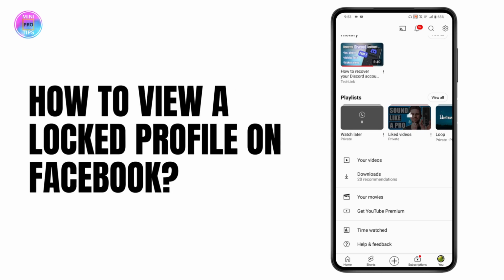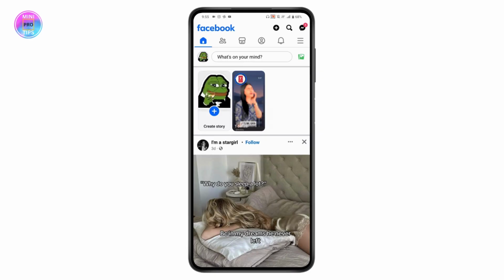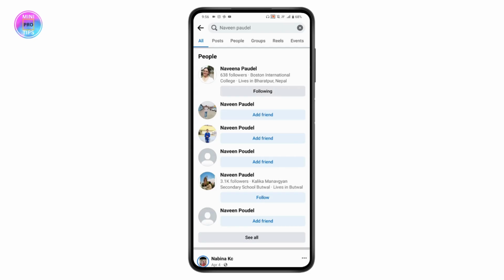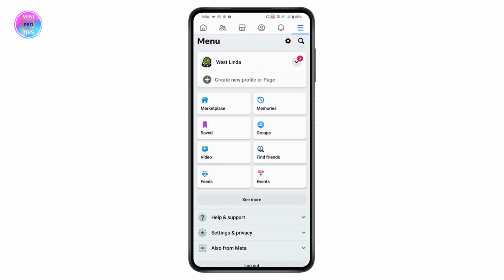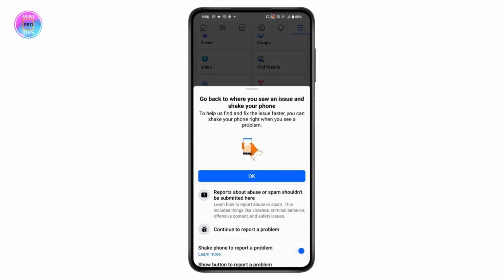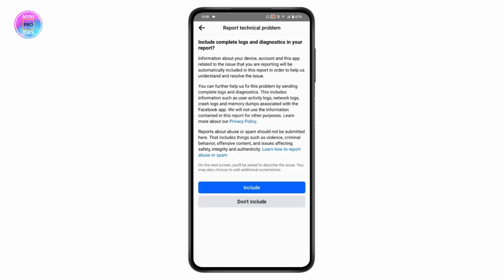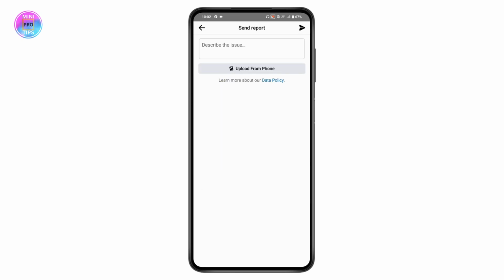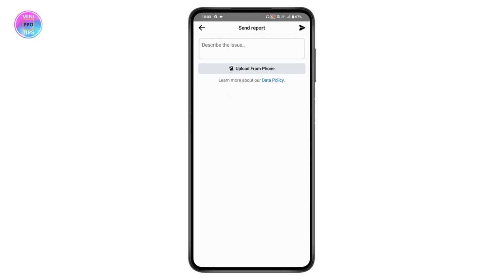NEW TRICK* How To View A Locked Profile On Facebook Proof!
How To View A Locked Profile On Facebook

Curious about how to view a locked profile on Facebook? MiniProTips has the solution! In this tutorial, we'll guide you through the steps to view a locked profile on Facebook, helping you access information and content that may be restricted by privacy settings.

Viewing a locked profile on Facebook can be useful for various reasons, such as checking out someone's public posts or photos. We'll show you techniques and tips to navigate around privacy settings and gain insights into locked profiles while respecting privacy boundaries.

Watch now and learn how to view a locked profile on Facebook with MiniProTips!